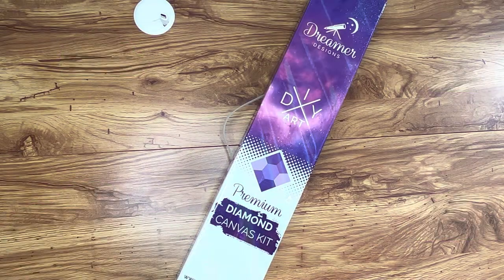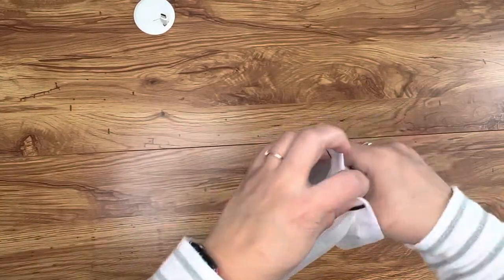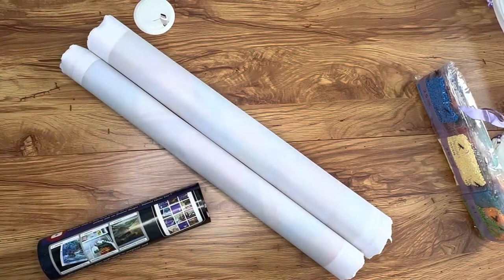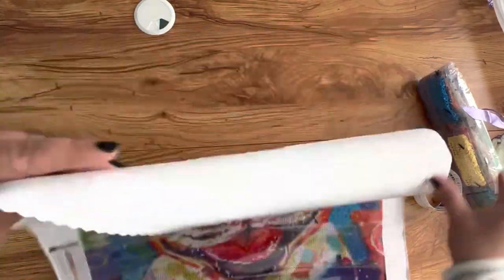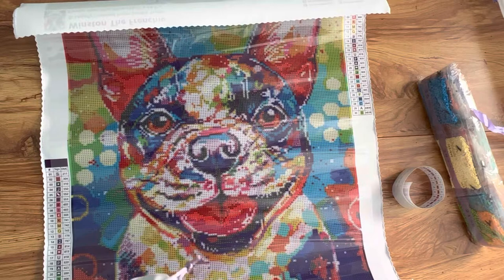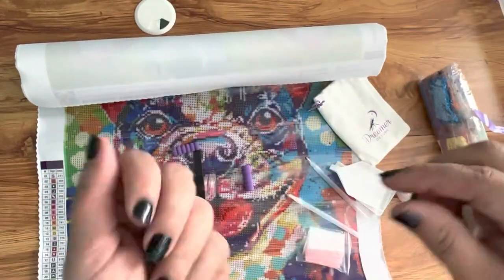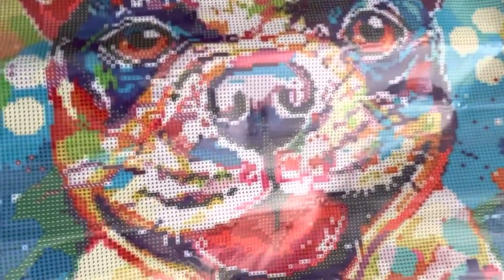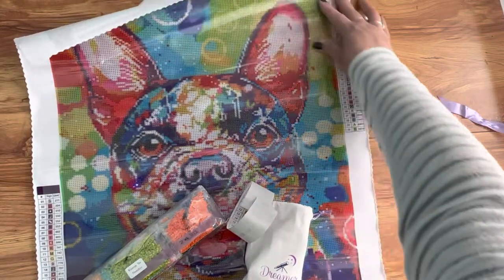Unboxing - Dreamer Designs - I unbox while my wife does my voiceover 🤣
💜 PLEASE CONSIDER SUPPORTING MY CHANNEL! HERE'S HOW:💜

✨ The best way is to *like* my videos and share my content, comment, and chat with me! Enjoy being a part of the diamond painting community with me! ✨

Or click the link below and it will automatically apply the discount to your cart!

💎 A M A Z O N  L I N K S (US) 💎

Large Tic Tac containers

Clear stand for large tic tac containers

30 round jar storage containers

S-hooks to hang WIP's

Xyron create-a-sticker

un-du (I use this to take stickers of containers)